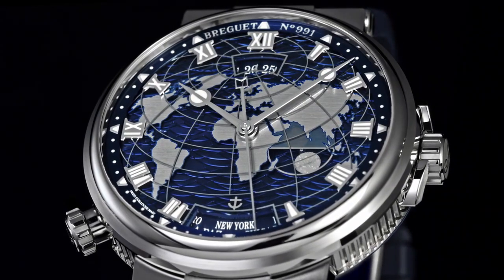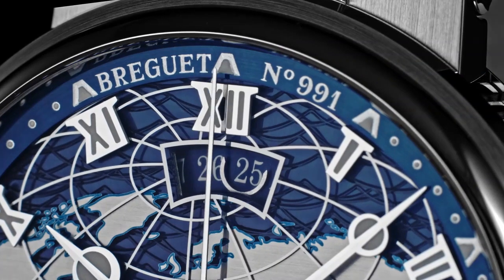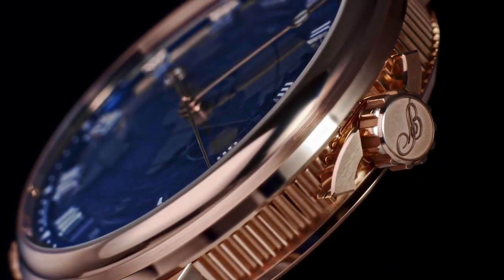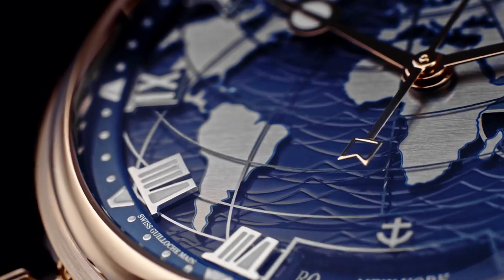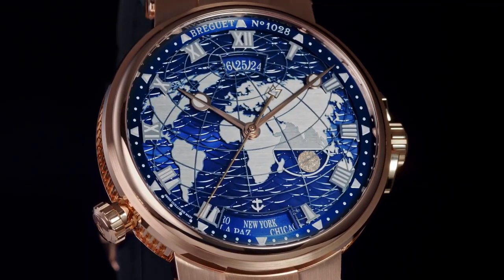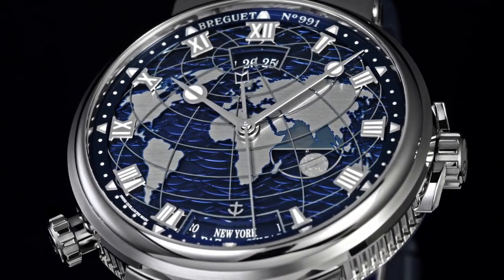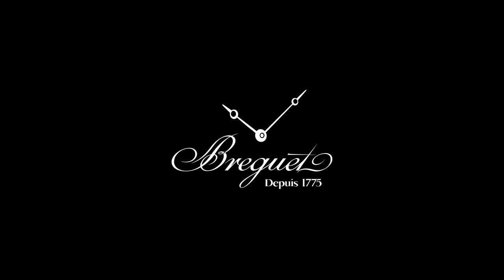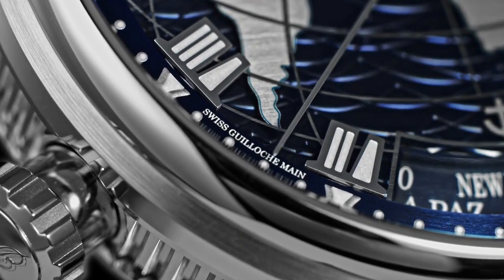Breguet Marine Hora Mundi 5557 Watch 2024!